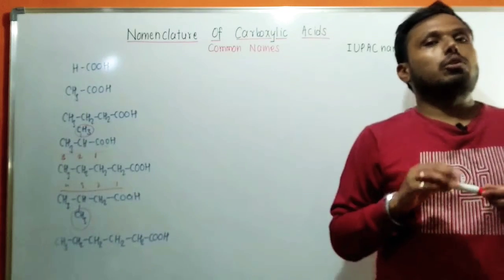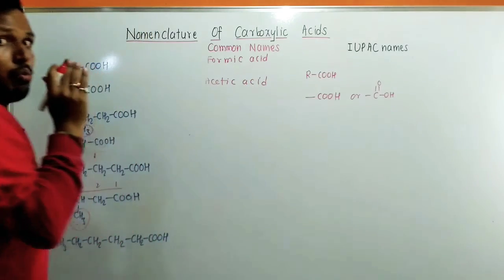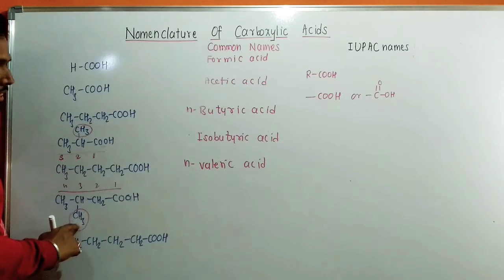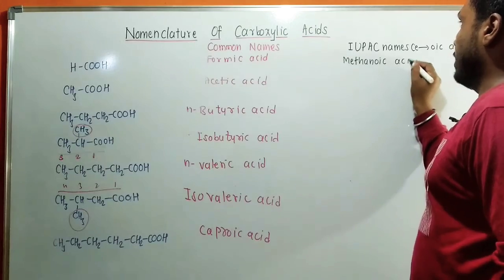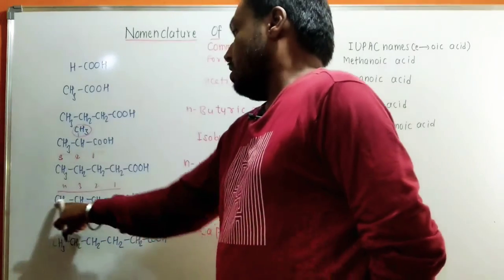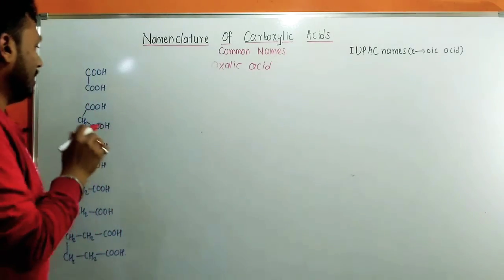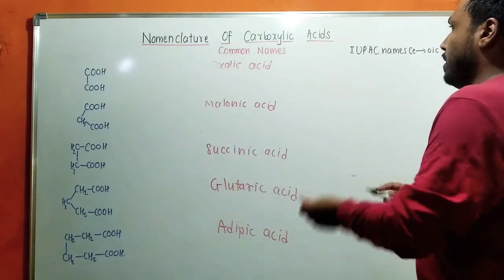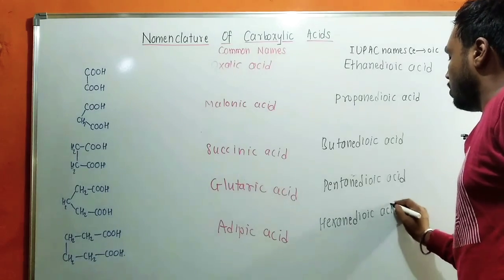Nomenclature Of Carboxylic Acids